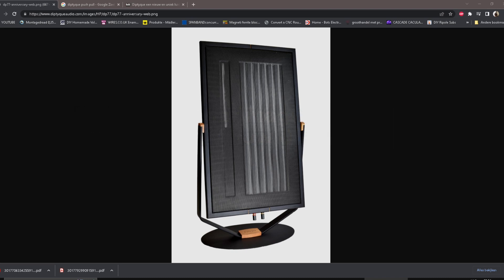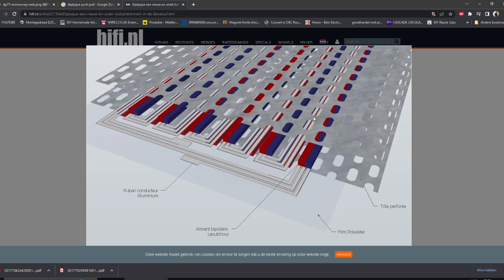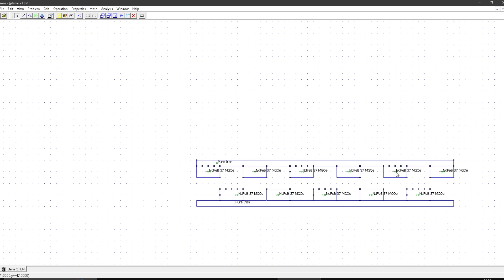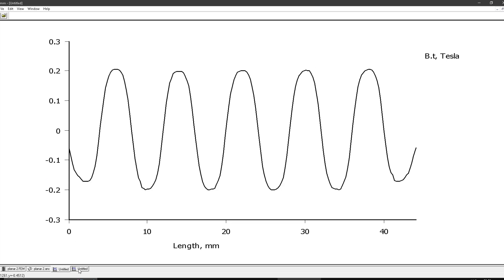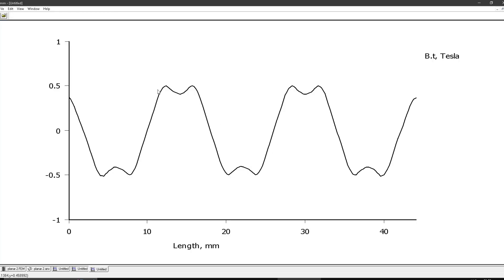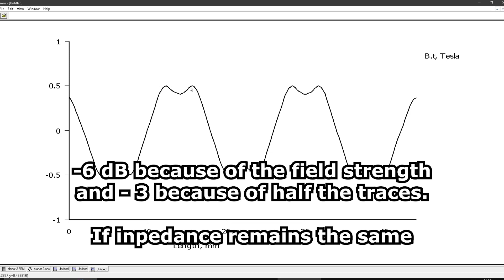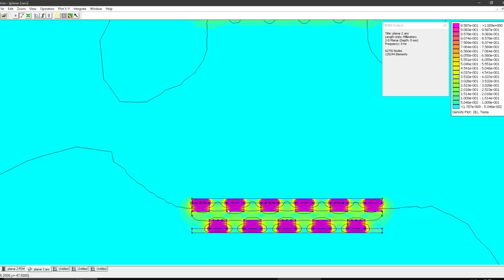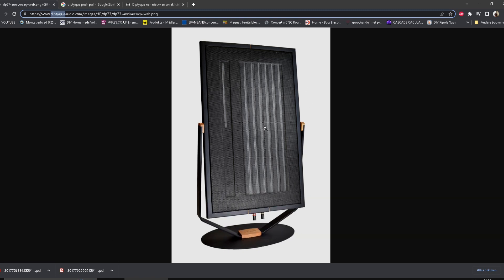Diptyque Planar magnetic speaker - Motor design "PPBM"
I was wondering what PPBM (Push Pull Bipolar Magnet) was, and i am pretty sure i've seen this before. but anyhow i thought i model it in FEMM see what it does, compared to a regular push pull.

let me know if you ever seen a none Bipolar magnet (a bare magnet). if so you get a beer from me !

i said cm at 8:45 its of course mm :)